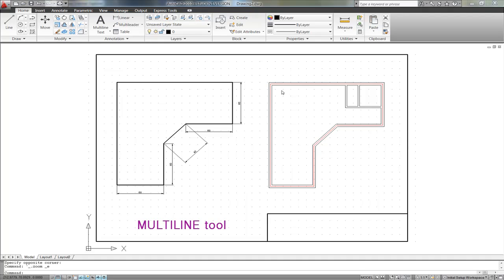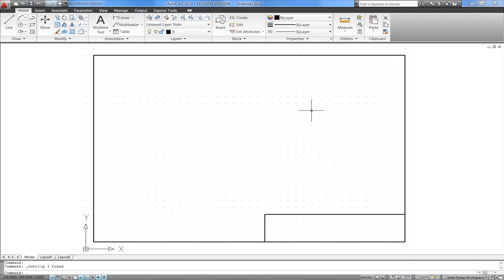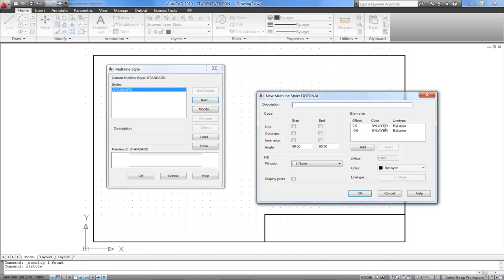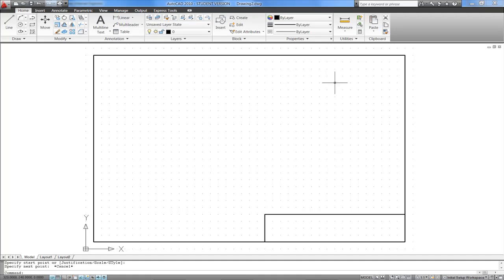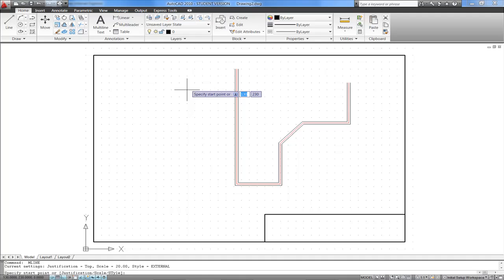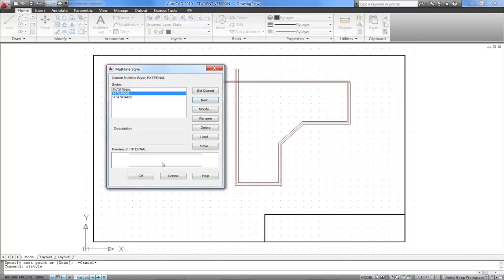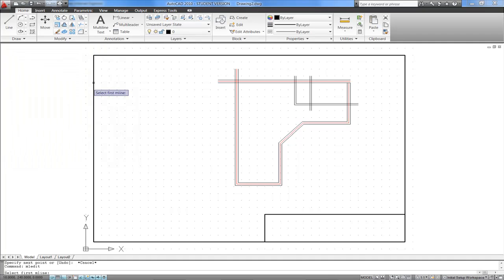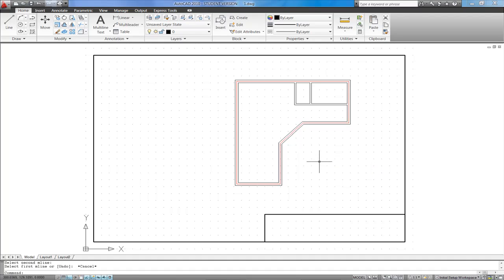Blooming Java: Technical Video Part 1